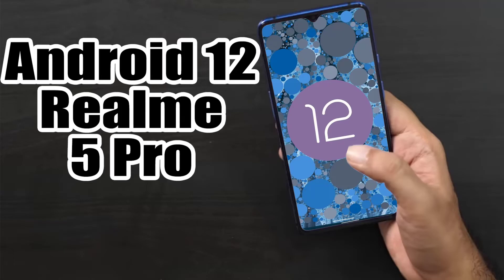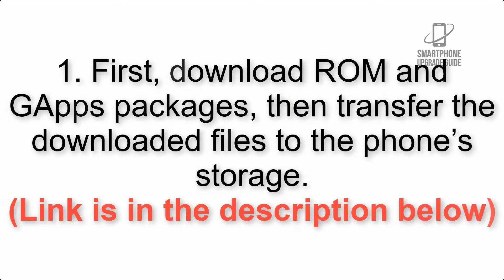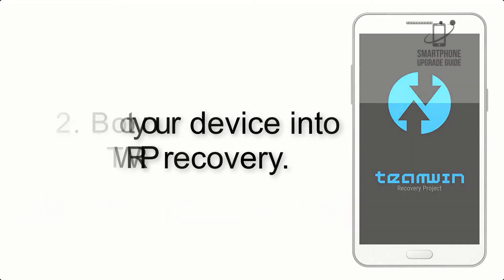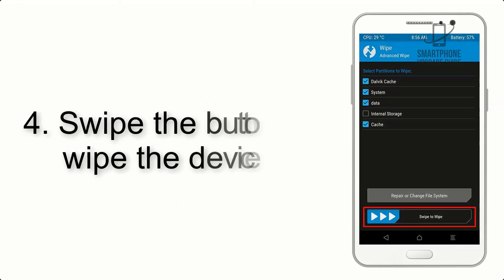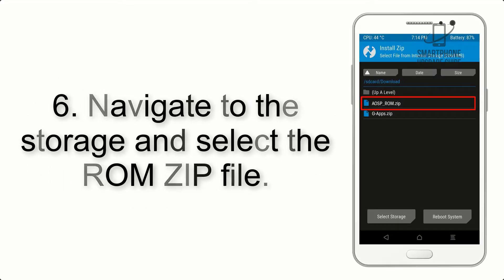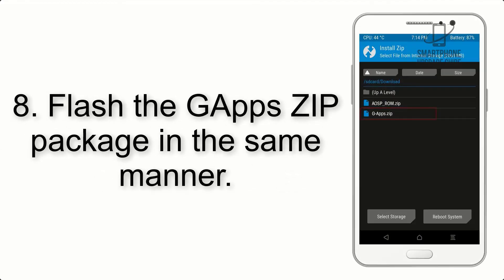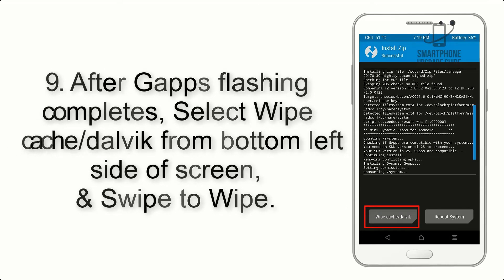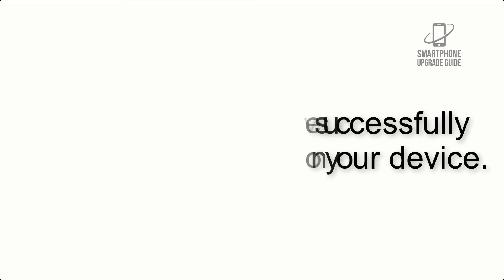Install Android 12 on Realme 5 Pro (AOSP ROM) - How to Guide!